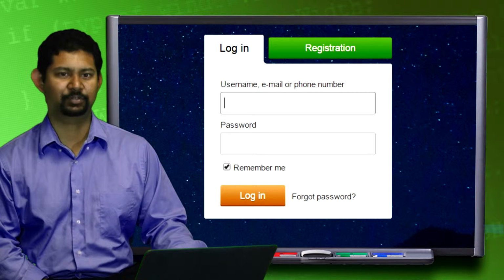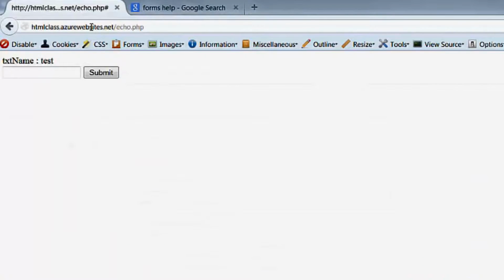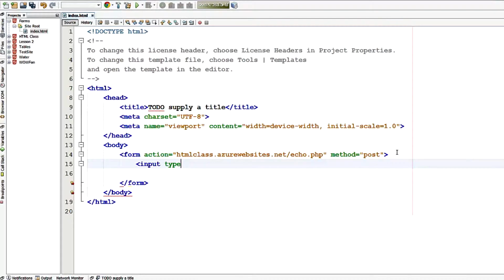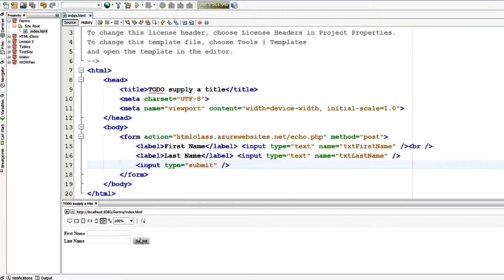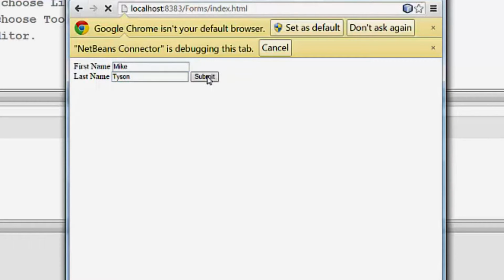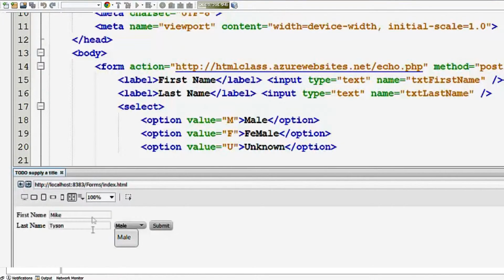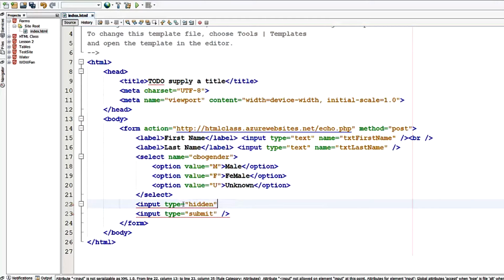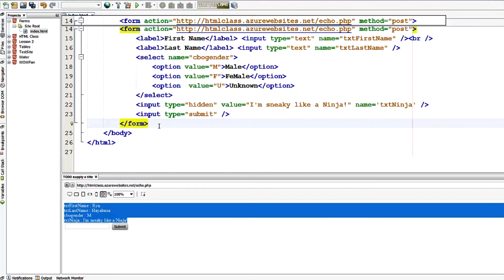HTML- Forms (Lesson 8)